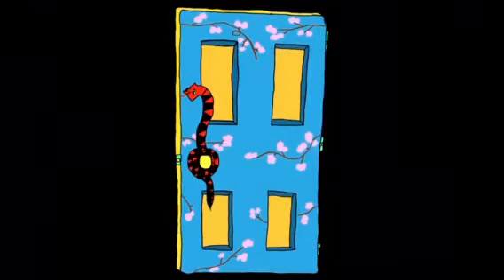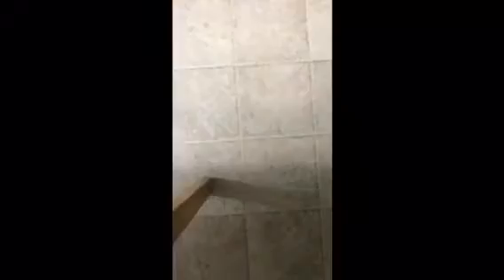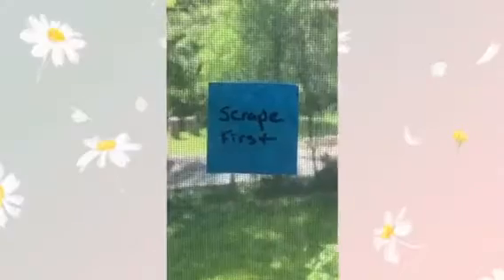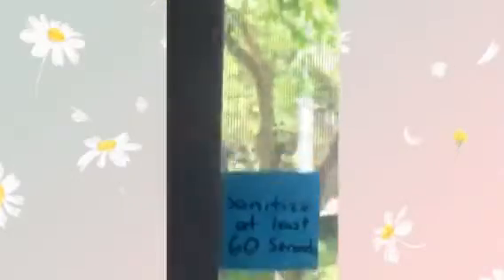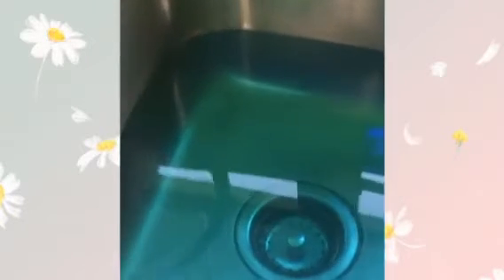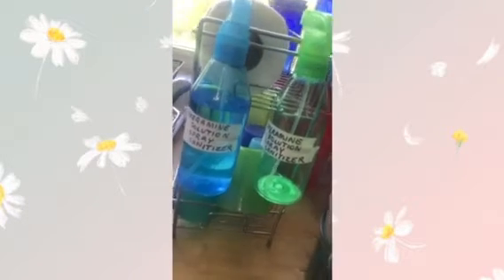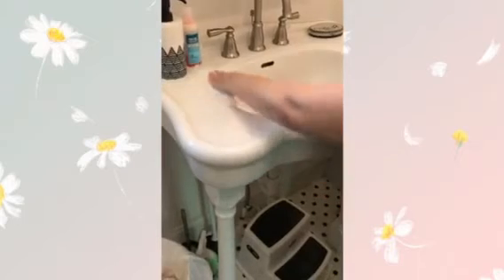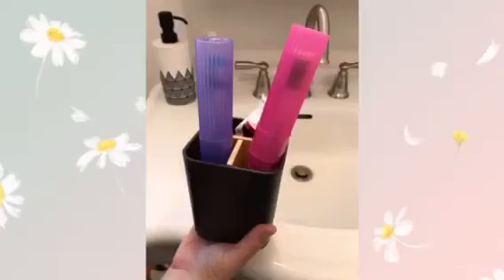Hygina's Healthy Haven - Healthy Habits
Welcome back to Hygina's Healthy Haven!  Healthy habits we follow in our everyday lives to keep everyone safe from germs and illness.
Many thanks to the production team of ElvenNinja (Cole, 14) and Iron Gollem (George, 11) for making this video a reality!